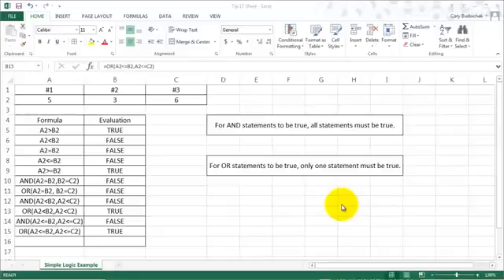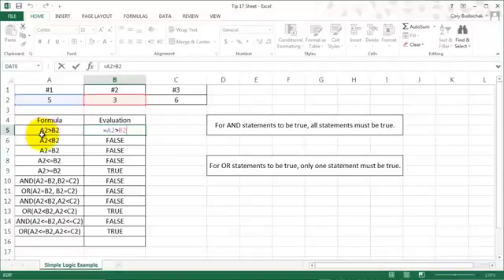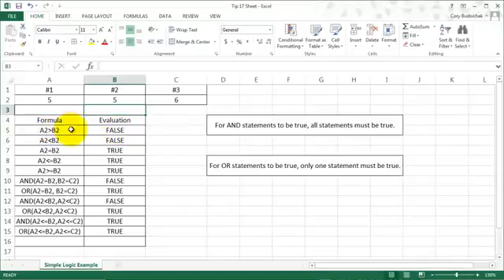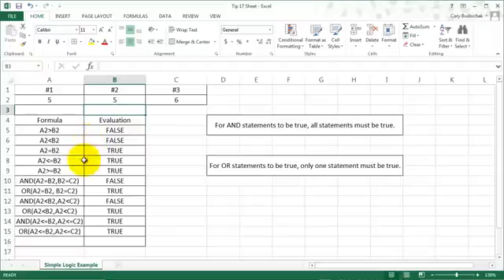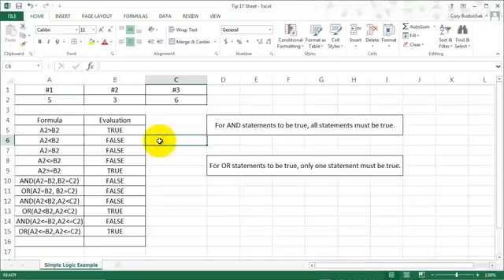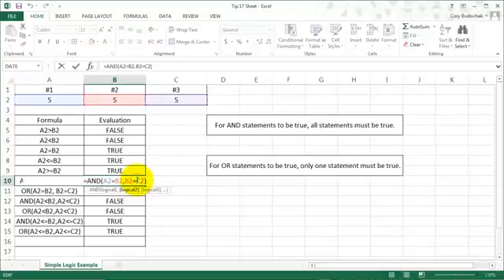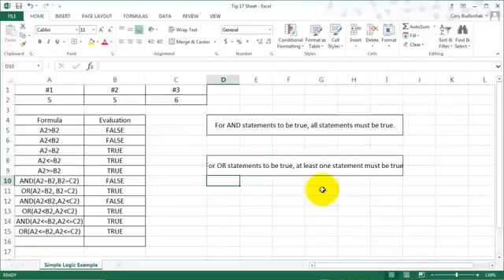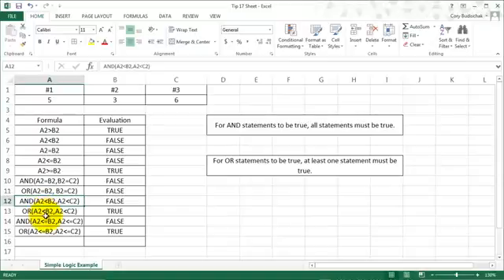Excel Tip 17 Logic Formulas